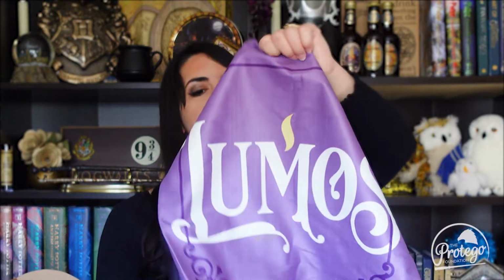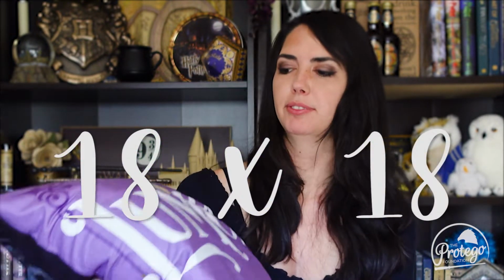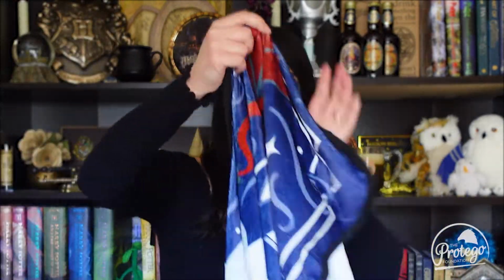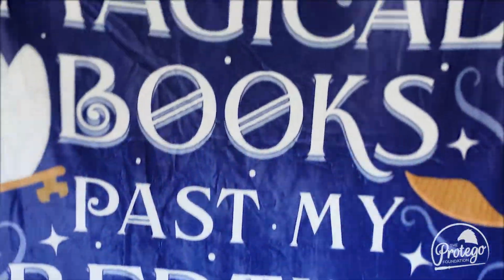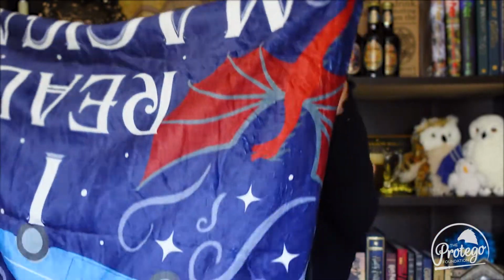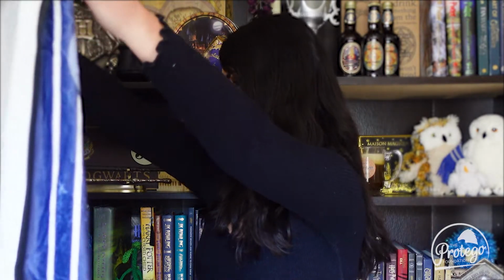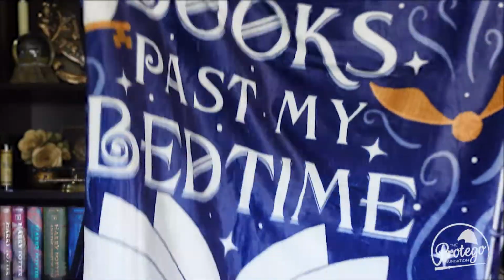ACCIO! BOX | 3 Unboxings!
We're unboxing 3 different boxes from The Accio! Box!

- 01:15 January 2022: A Trip to the Village
- 04:53 February 2022: The Love Box
- 09:45 March 2022: The Night Knight Box

You'll also find out about Accio's announcement for future boxes.

Accio! Box is a magical monthly subscription box that features completely vegan and cruelty-free items. Accio! Box is a sustainable company that gives back to the community. ✨